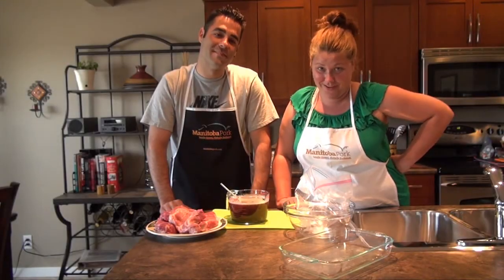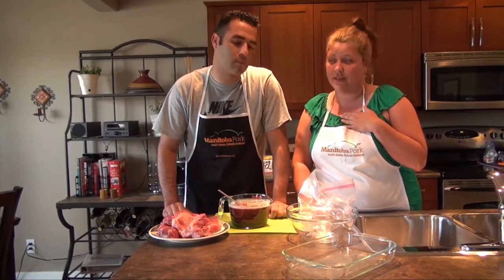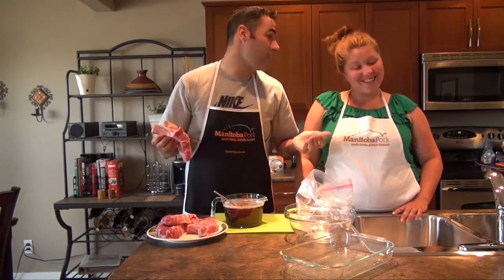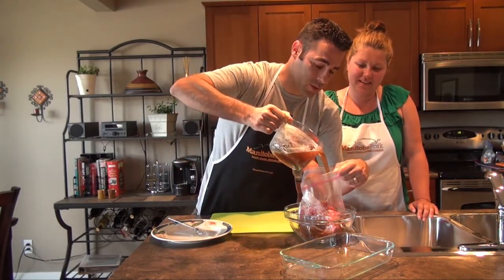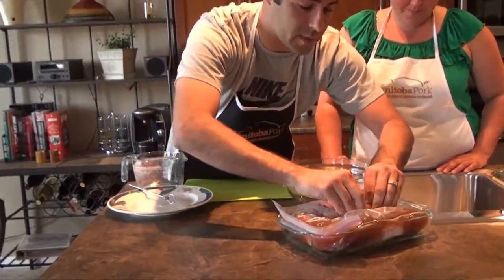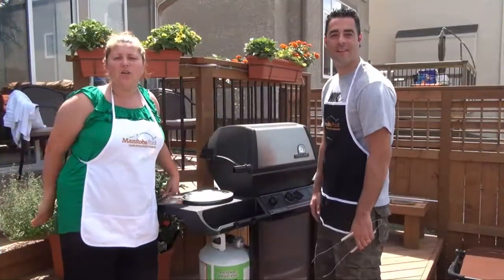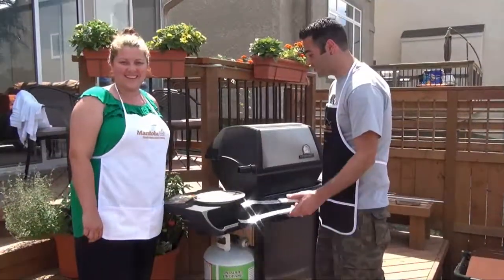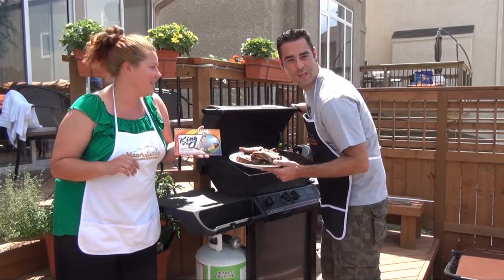Manitoba Pork and HOT 103 - Grill Guide Episode 14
HOT 103's Chrissy Troy walks us through some of her favorite pork grilling recipes.